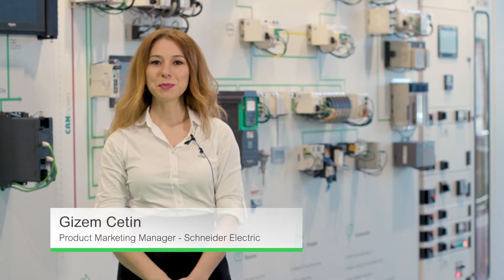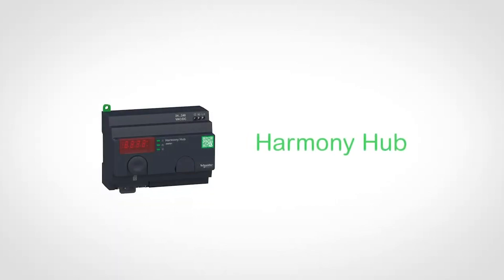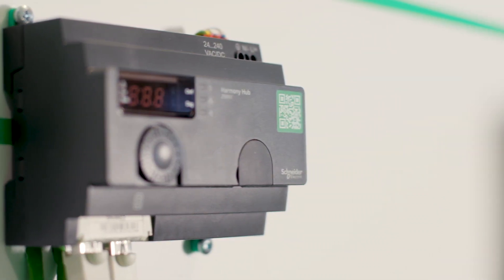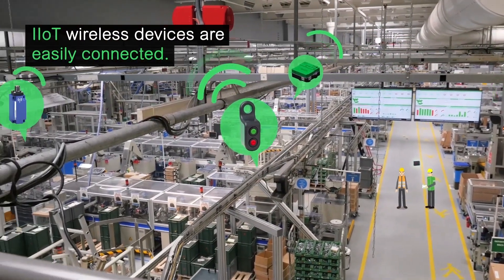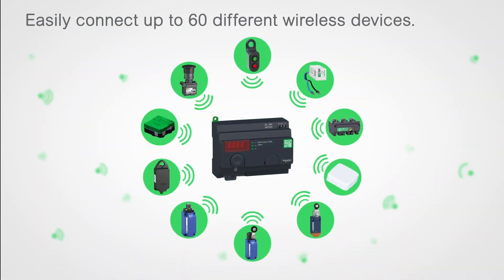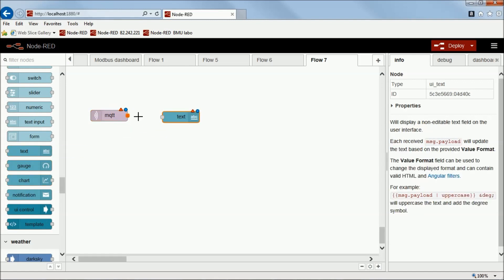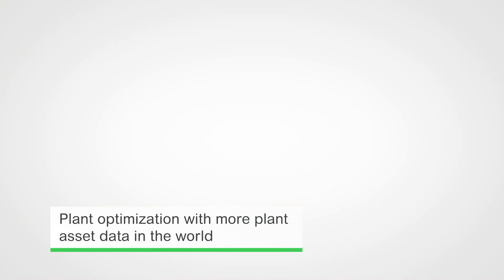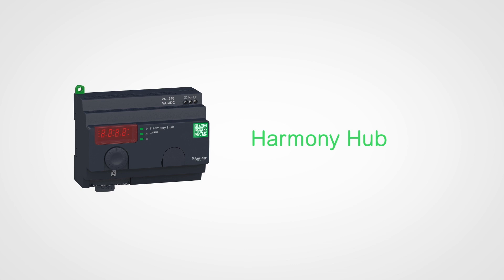IIoT Wireless Connection for Operator Interfaces and Sensors - Harmony Hub | Schneider Electric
Harmony Hub is a wireless gateway designed for collecting data from operator interfaces and sensors to start your digitization journey on your installed base.

A non-intrusive wireless system can be used for push buttons, rope pull switches, mushroom head push button, emergency stop, limit switches and sensors. When associated to digital services of EcoStruxure platform (such as AVEVA Insight software, Augmented Operator Advisor application or Maintenance Advisor software), you can benefit from other advanced services.